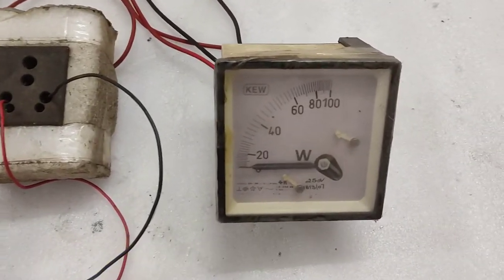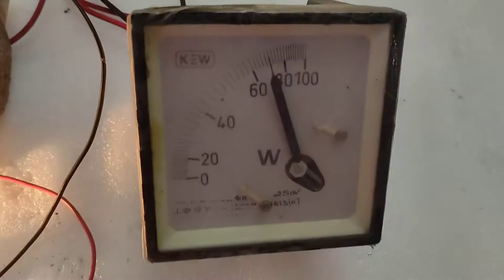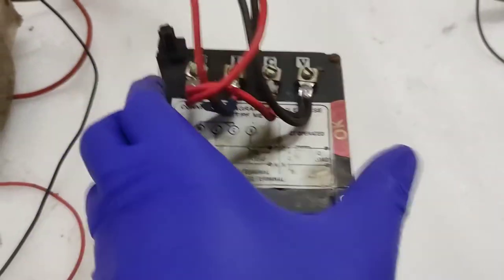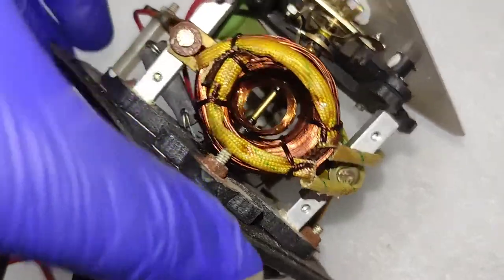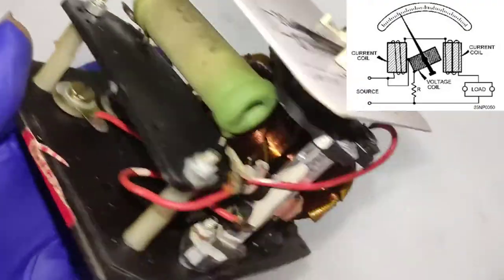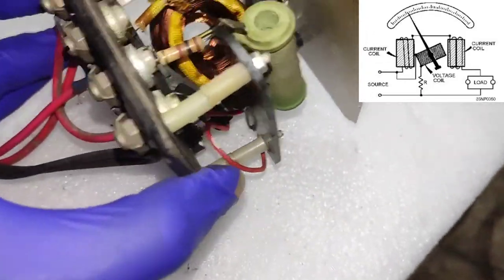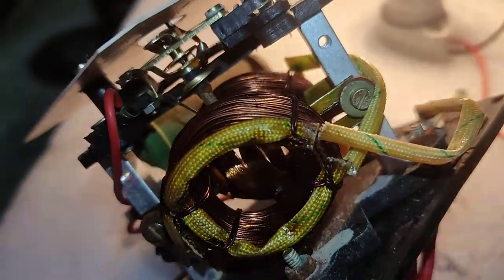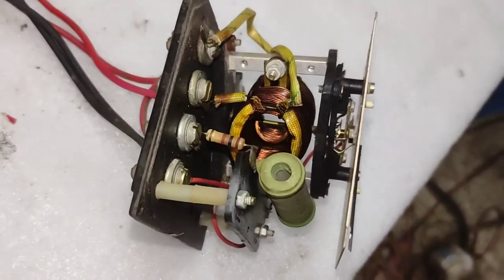IE128 : How does an analog Watt meter works?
Hello,

Today let's see how an analog Watt meter works. This meter is used to determine the instantaneous power consumption of an equipment, and it is completely electro mechanical! This was before the digital measuring instrument era, but these are still being used because of how simple it is and super accurate.